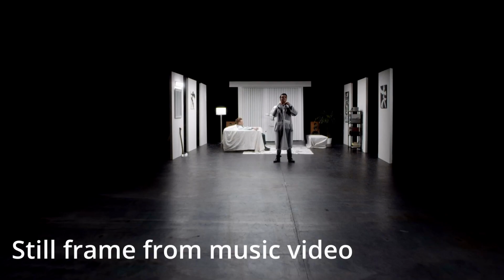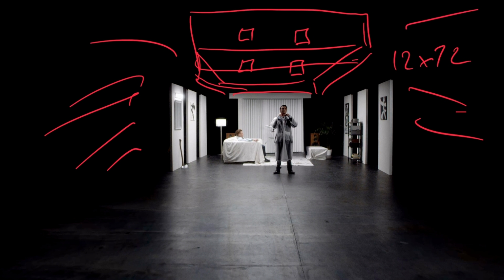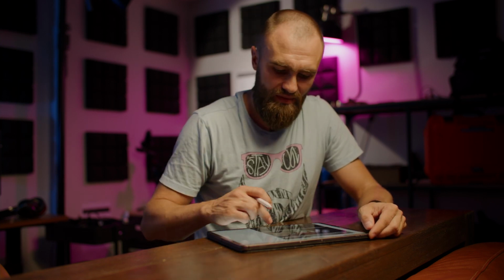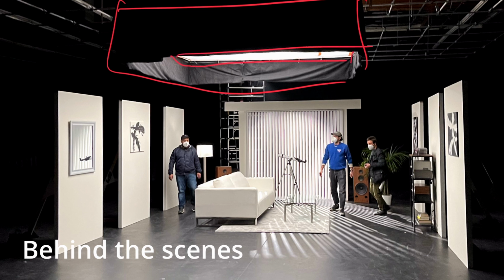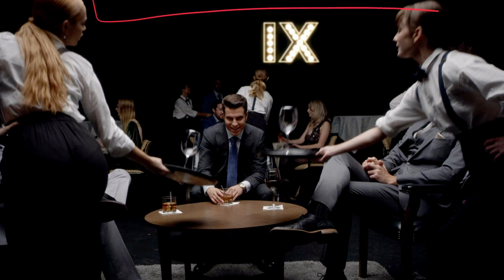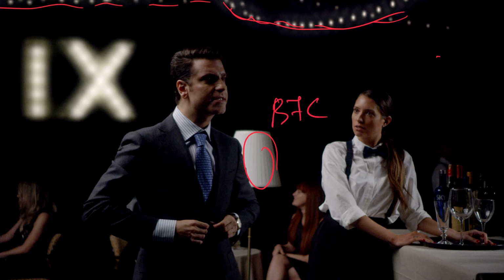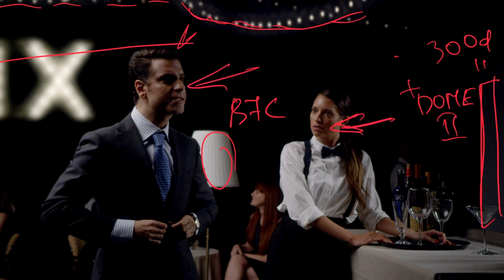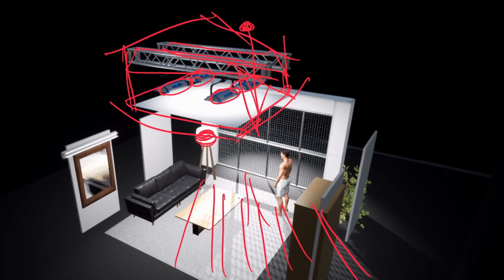Cinematography Breakdown and Lighting Scheme in a music video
Ice Nine Kills - Hip To Be Scared ft. Jacoby Shaddix

Gear I Use to Make Videos:
1. Canon C200
2. Canon Eos R5
3. Sennheiser AVX-MKE2
4. Sigma Art 18-35mm
5. Sigma Art 50mm
6. Aputure 300x
7. Apple iMac 27
8. G-Drive 16tb RAID
9. Arri Skypanel
10. Boom Mic